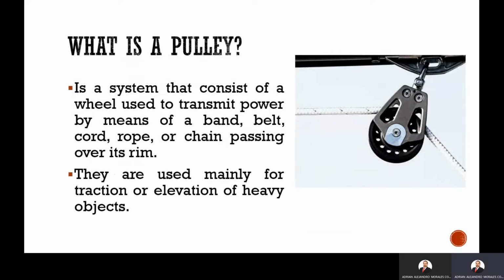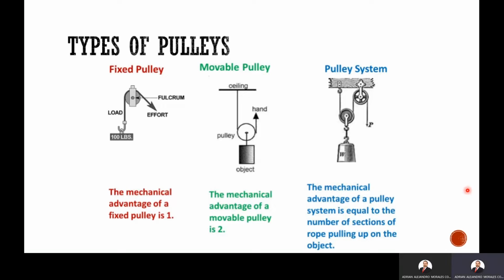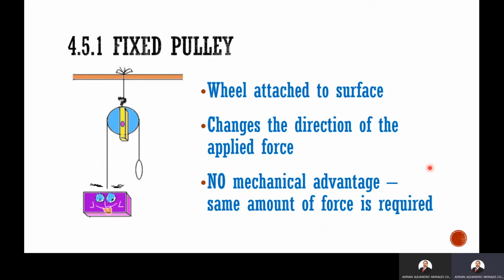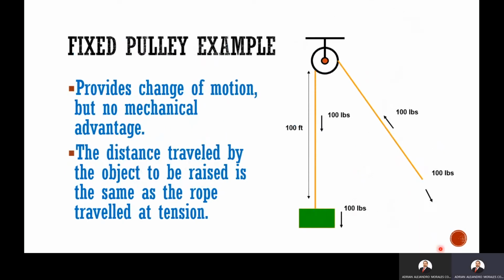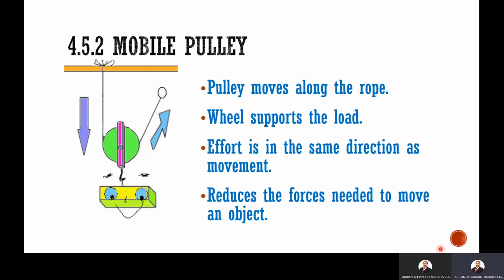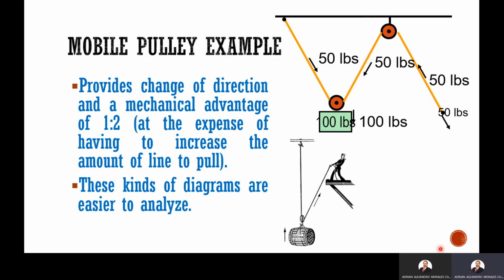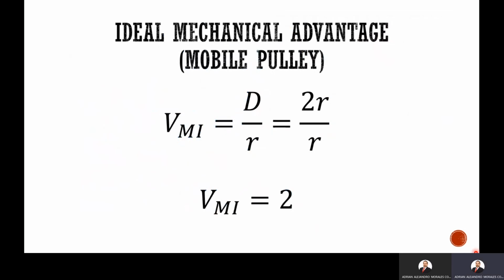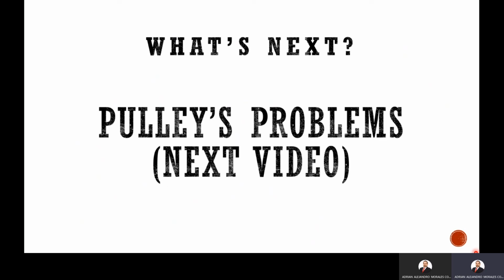4.5. The Pulley Theory